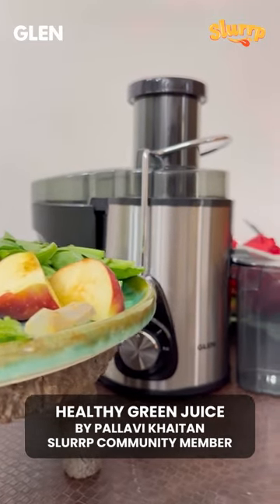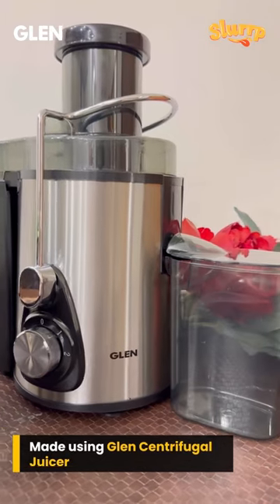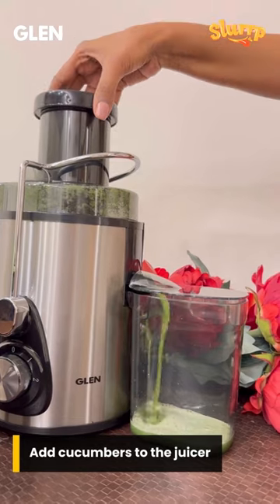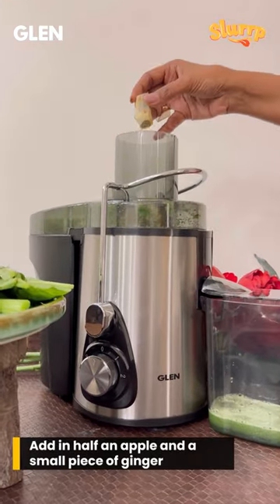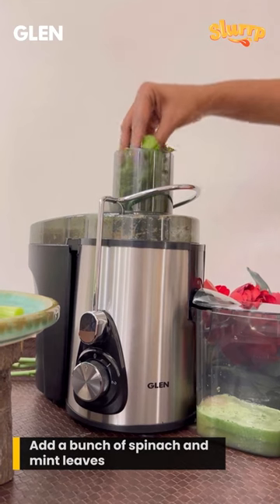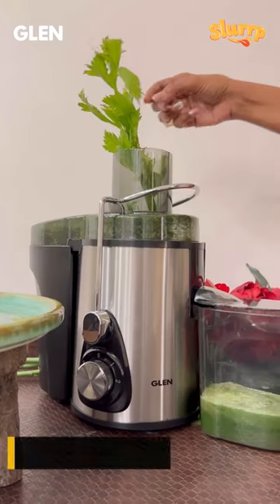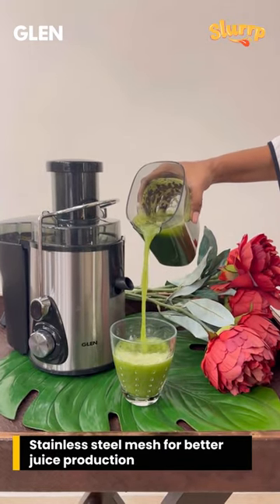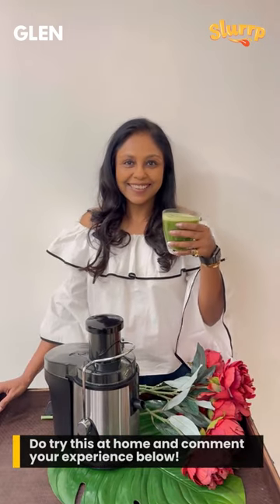Healthy Green Juice with Glen Centrifugal Juicer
HEALTHY GREEN JUICE WITH @glenindia JUICER

Sip on health with this delicious green juice made using the Glen Centrifugal Juicer! 🌿🍹
HealthyLiving GlenJuicer GreenJuice, packed with vitamins, minerals, and antioxidants, is a great way to boost your immunity, support healthy digestion, and promote overall wellbeing. Presented by @for_kandknife

Recipe:
1. Grab your Glen Centrifugal Juicer and add fresh cucumbers. This will give your juice a refreshing and hydrating base.
2. Next up, add half an apple for a touch of sweetness and a piece of ginger for a little kick. The combination of sweet and spicy flavors will tantalize your taste buds and make this juice extra special.
3. Now it’s time to add the green powerhouses - a bunch of spinach and mint leaves!
4. And last but not least, add in some celery to give your juice a subtle yet distinct flavor.

The result? A delicious, healthy, and oh-so-refreshing green juice that’s perfect for any time of day.